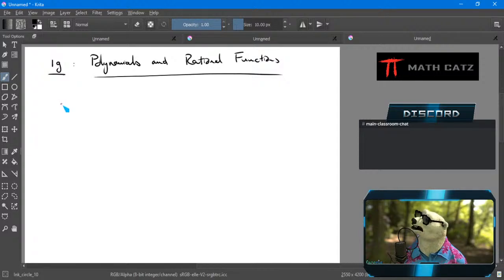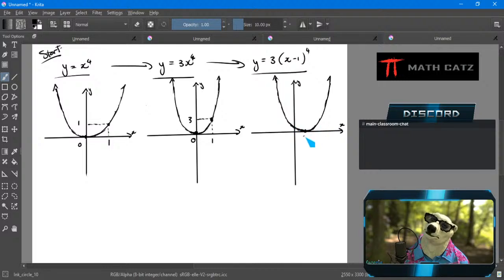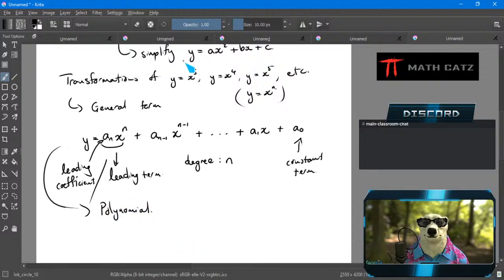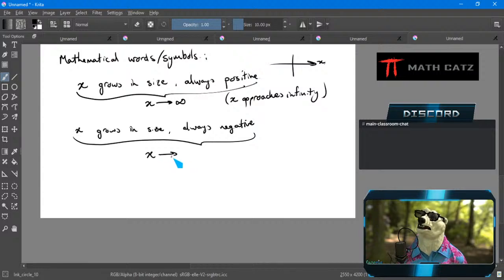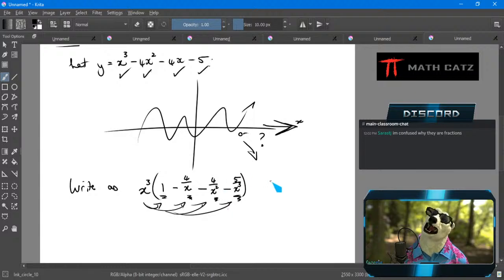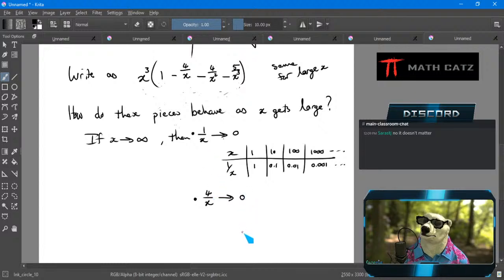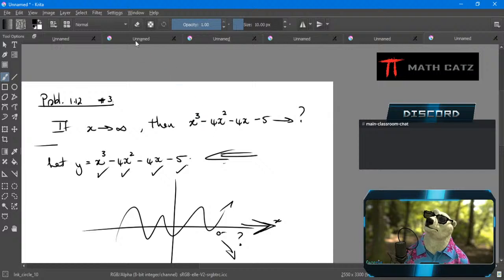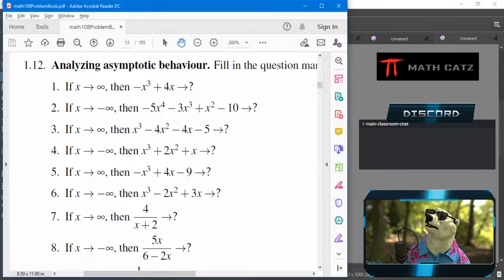MATH LIVESTREAM 2020-09-21 Calculus for Life Sciences